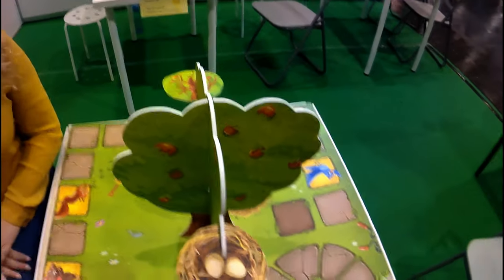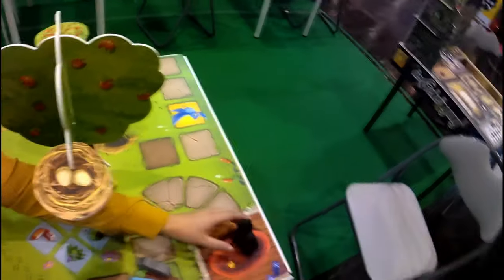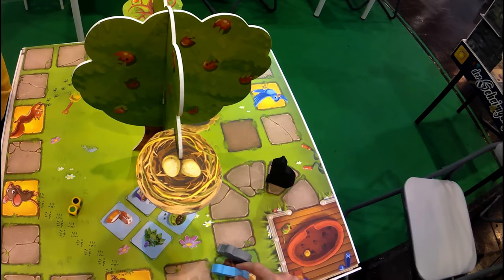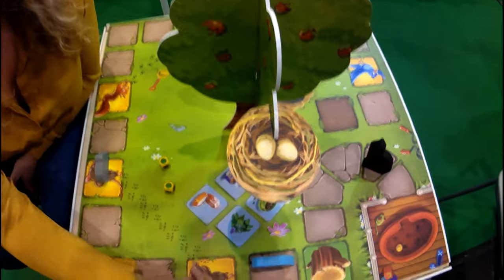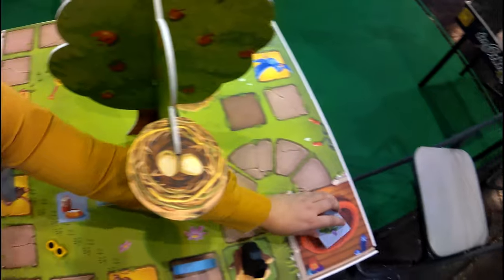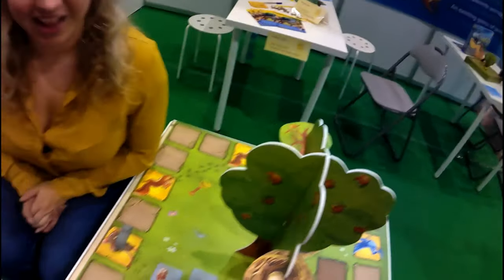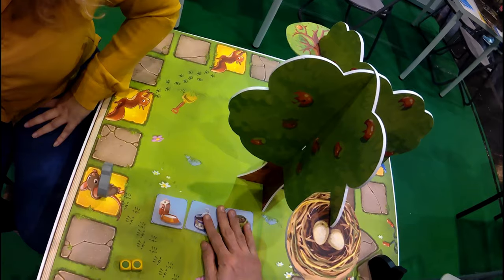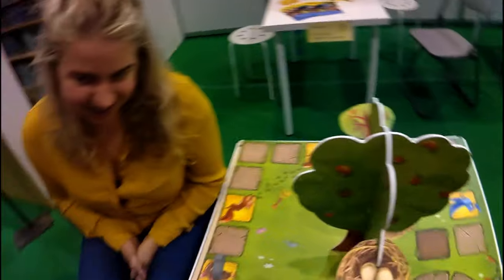SPIEL19 - Max the Tomcat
The squirrel, the bird and the mouse want to come home. But Max the Tomcat is weaking-up, looking for something to eat.
Cooperate with the other players to save all the animals!